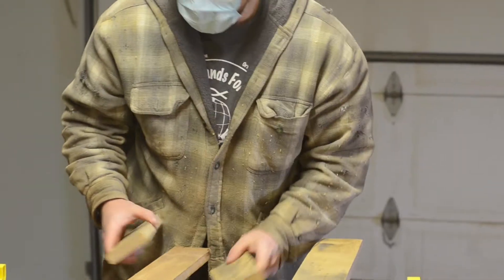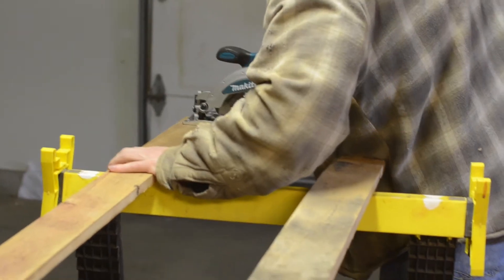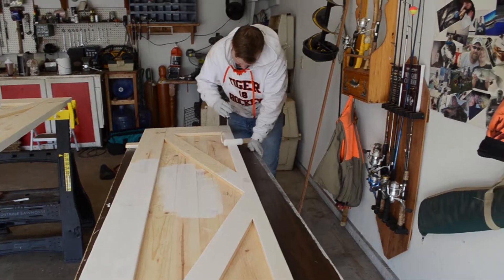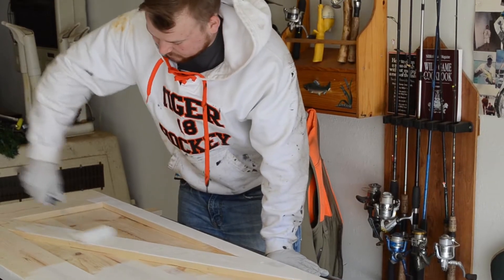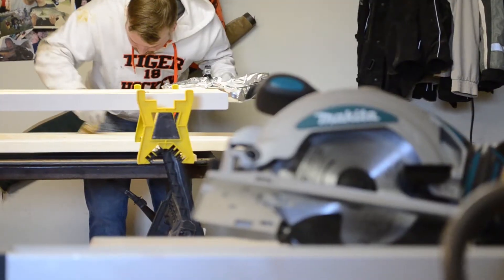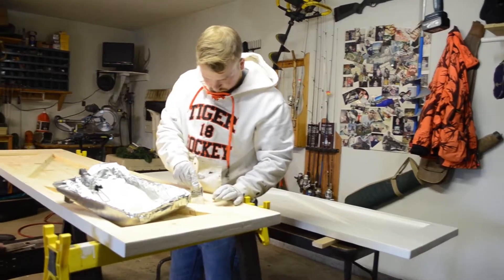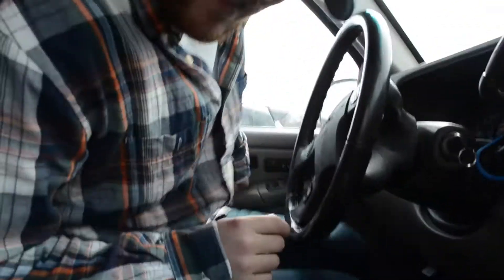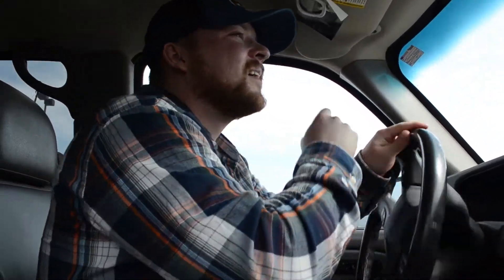Vlog 3 The Woodshop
Not on the move right now so I'm taking the picture and video to help others create and document what they are passionate about the way I do for myself.
This two day project allowed me to get footage of Luke for his woodwork, pictures of his work and launch some social platforms with him.

Northern Reclaim Instagram: Northern_Reclaim